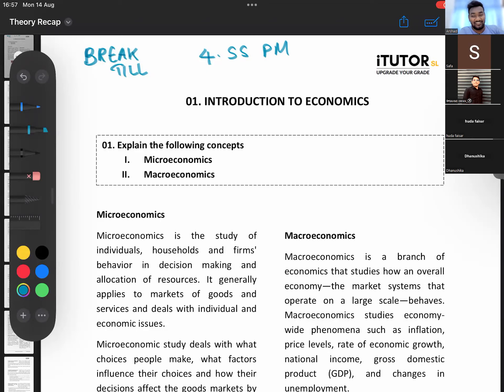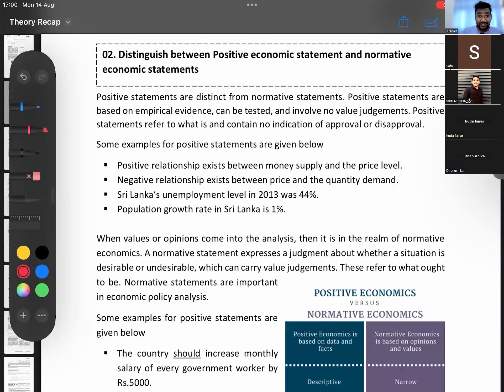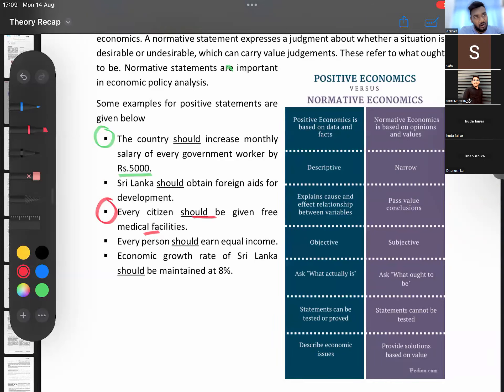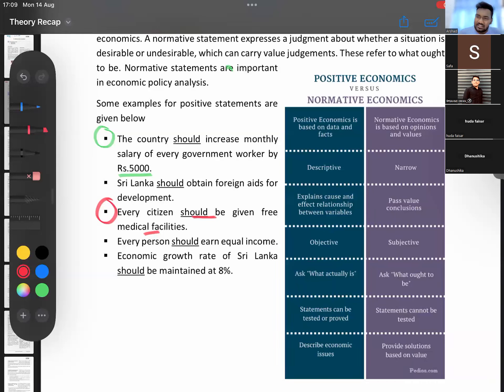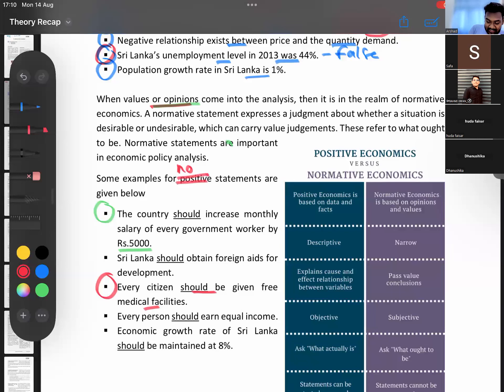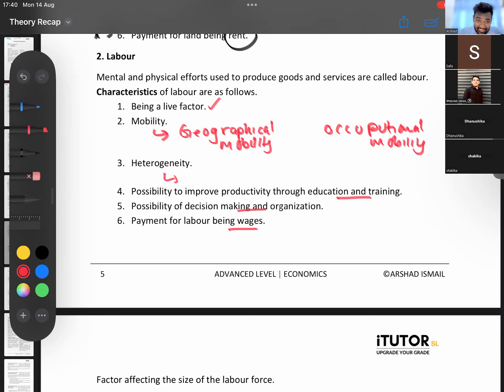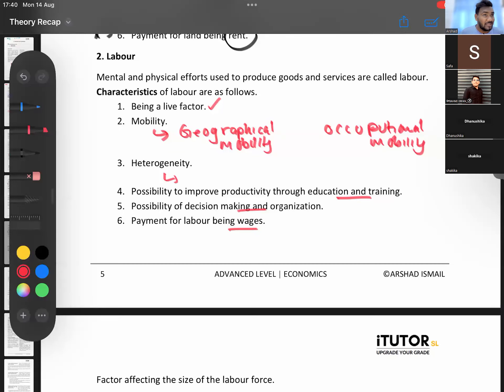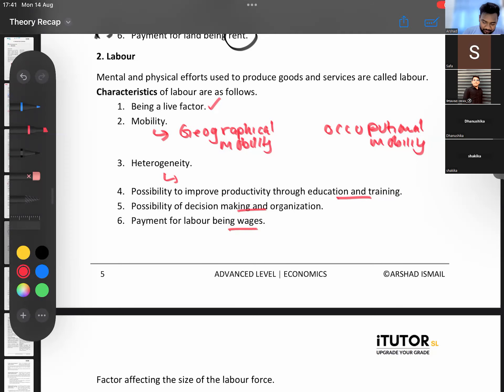Unit 01 Theory Recap - Part 01 - Arshad Ismail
To join a completely online revision program for Economics drop us a WhatsApp message on 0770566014